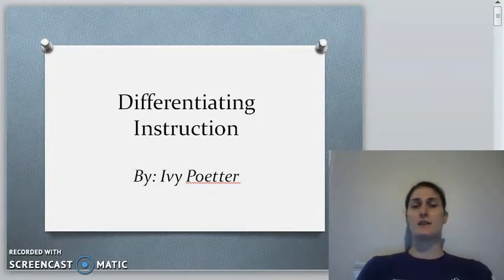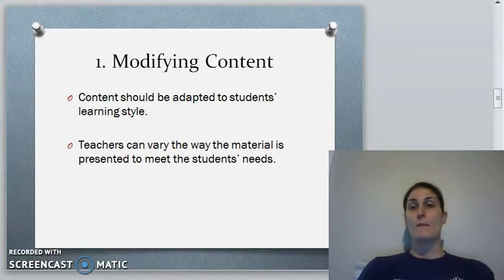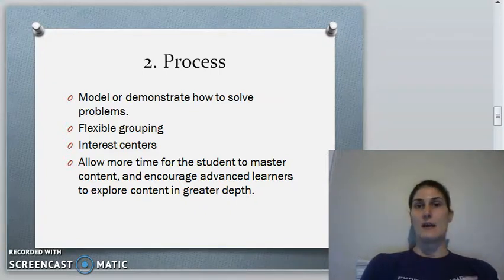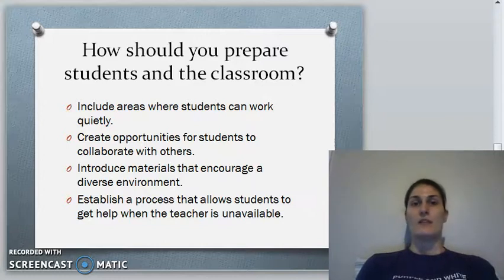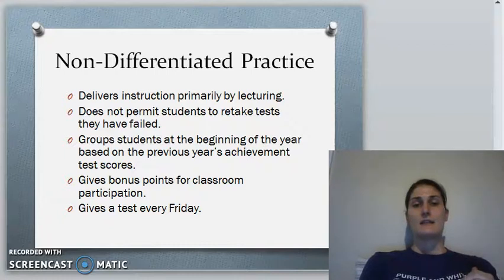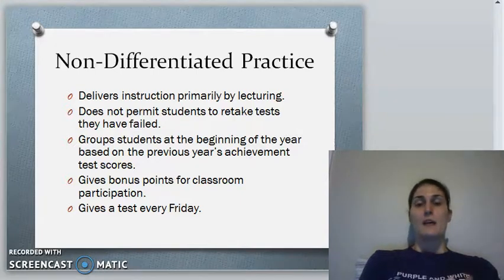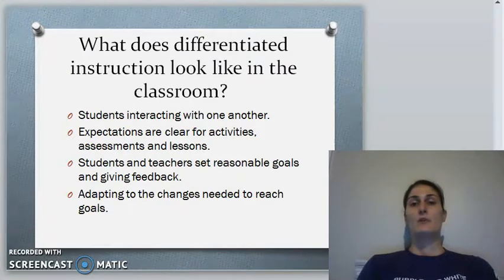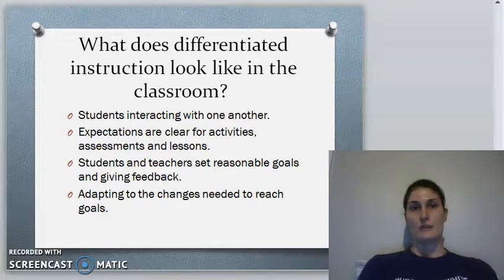Differentiated Instruction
Presentation over Differentiated Instruction.